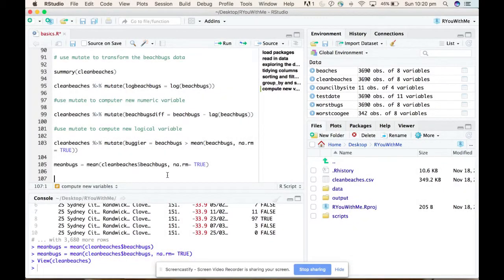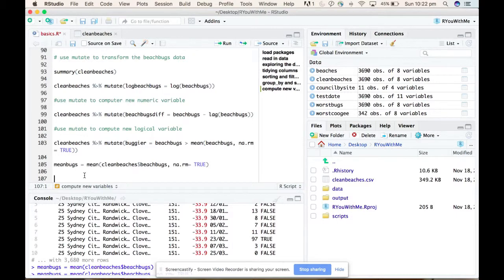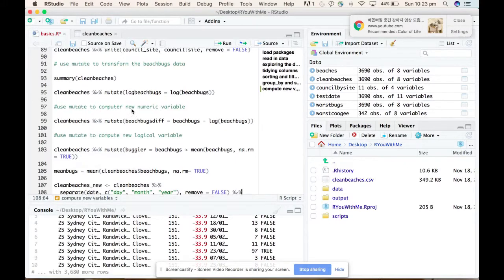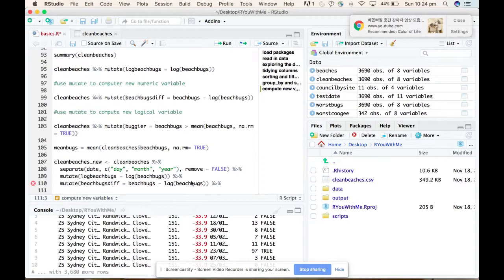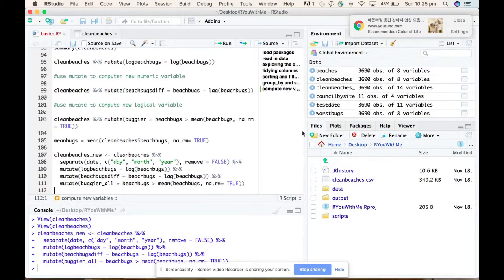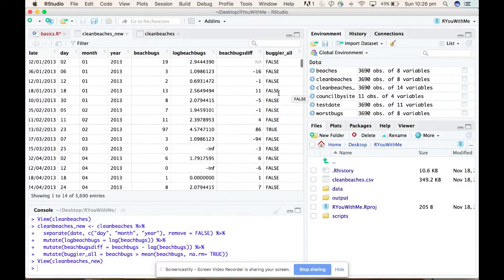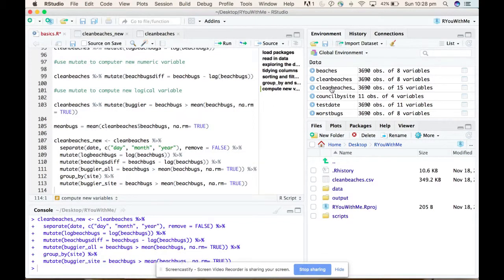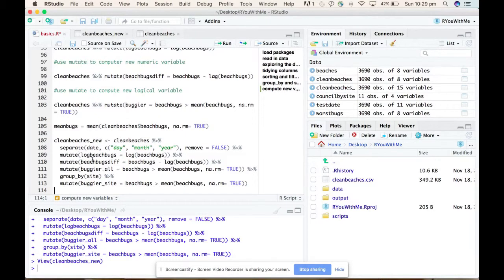Clean It Up Lesson 3 Video 3 RYouWithMe by R-Ladies Sydney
This video is part of RYouWithMe, an online training initiative by RLadies Sydney. This video is from *Clean It Up Lesson 3: Making New Variables* and covers how to pipe filter, arrange, group_by, and mutate together to accomplish a lot, with relatively few lines of code.